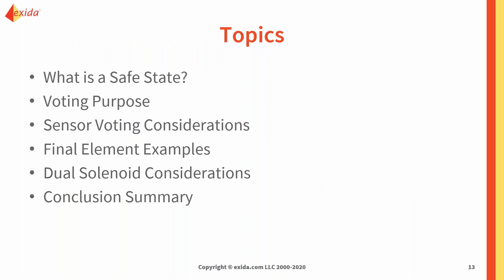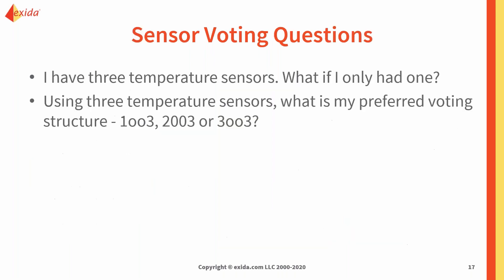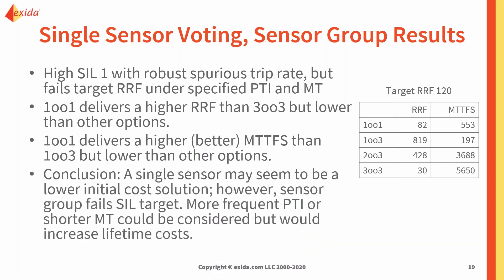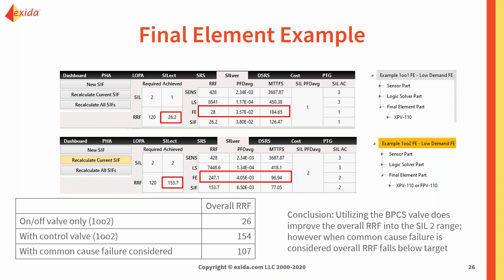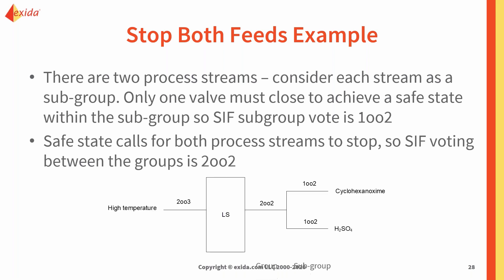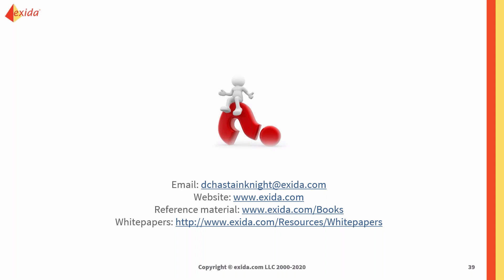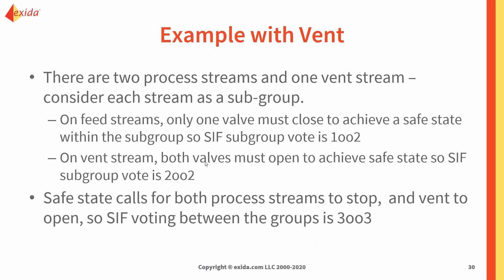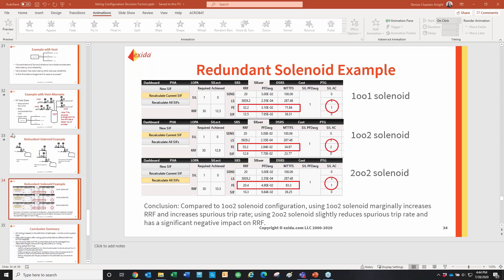Voting Configuration Decision Factors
Determining the optimal voting configuration for a Safety Instrumented Function (SIF) can be confusing. This webinar will identify some reasons why the SIF voting is not the same as the logic configuration. We will also consider some common sensor and final element configurations and evaluate the impact of voting decisions on the PFDavg and MTTFS. Finally, some tips will be provided to help the end user define the voting for more complex arrangements.